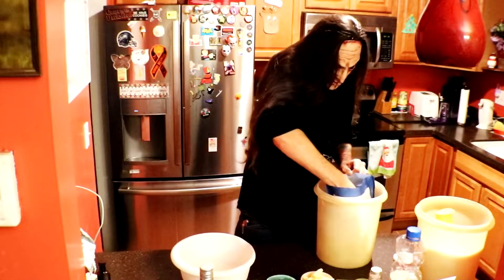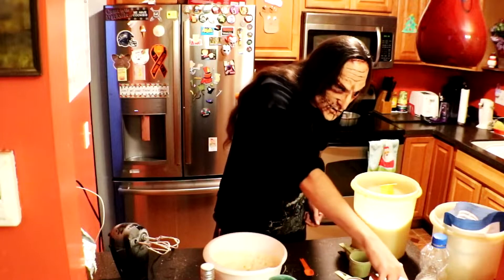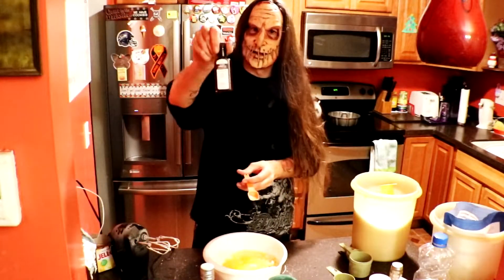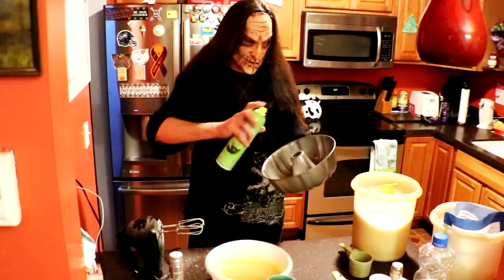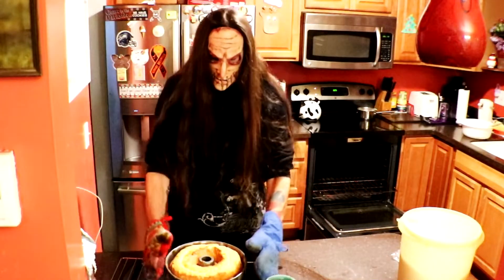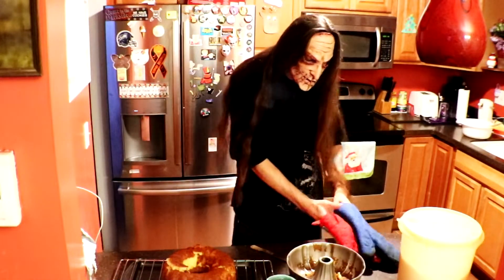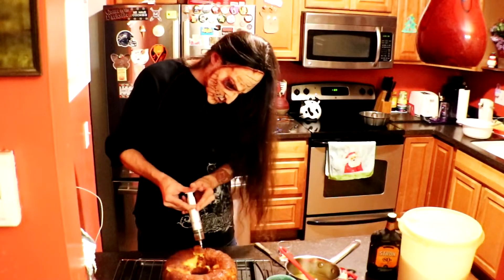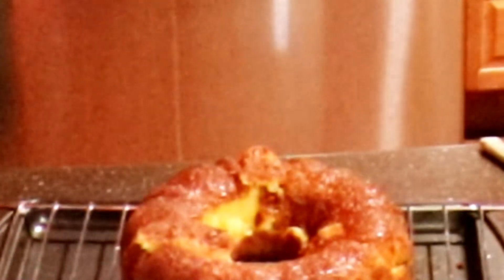How to make a rum cake from scratch best rum cake ever!!!!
Darkonescloset Brings you..
How to make a rum cake from scratch
Bob will show you how to make one, and if you like to make one as well.
Ingredients

Basic Cake Mix
2 cups cake flour
1 1/2 cups granulated sugar

4 teaspoons baking powder

1 teaspoon salt
1/2 cup butter, cut into bits

1 (3 1/2 ounce) package vanilla instant pudding mix

1/2 cup milk

4 eggs

1/2 cup Rum
1/2 cup vegetable oil

1 teaspoon vanilla extract

Rum soaking Glaze

1/2 cup butter (do not substitute)
1/4 cup water

1 cup granulated sugar
1/2 cup Rum
Directions

1
) Basic Cake Mix: In a large mixing bowl, combine basic cake mix ingredients.

2)
On low speed combine ingredients until the mix is the consistency of fine gravel, and all particles are about the same size.

3
) This mix may be contained and stored for up to 3 months in the refrigerator.
4
) For the Cake:.

6
) Spray a large Bunt pan (12 cup) with nonstick cooking spray.

7
) Sprinkle the chopped walnuts on the bottom.

8
) Place Basic Cake Mix, pudding mix, milk, eggs, rum, oil, and vanilla extract in a large bowl and combine on medium speed with electric mixer for 2 to 3 minutes, scrape down the bowl halfway through.

9
) Batter should be very smooth.

10
) Pour into Bunt pan.
11
) Bake for about 55 minutes- until fully golden and tester comes out clean and cake springs back.
12
) Remove from oven and place on a cooling rack while making the soaking glaze.

13
) Rum Soaking Glaze:.
14
) Combine butter, water and sugar in a small saucepan.
15
) Bring to a boil carefully as mixture boils over very easily.

16
) Reduce to a simmer and cook until sugar is dissolved and syrup is well combined and a little thicker.
17
) Remove from the heat and add the rum, mix to combine.
18)
While cake is still cooling, pour some of the hot syrup on top of the cake, allowing it time to soak in (this may take a few minutes as there will be a lot of syrup) continue to add syrup until all of the syrup is added.
19)
Allow cake to cool completely in pan before turning out onto serving platter.

This cake is delicate, so once it is turned out, it can not be moved around easily.

Can be eaten when fully cool, but even better the next day!

WRITE ME! Or send fan mail
Hell even hate mail works

Darkonecloset where you can find creepy cool stuff

🎵 Track Info:

Title: We Are Here by Declan DP